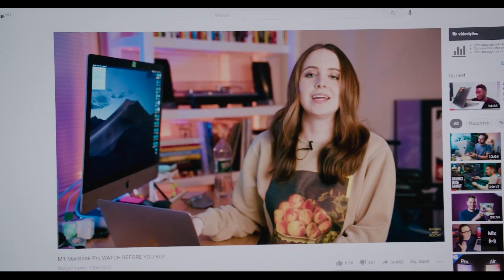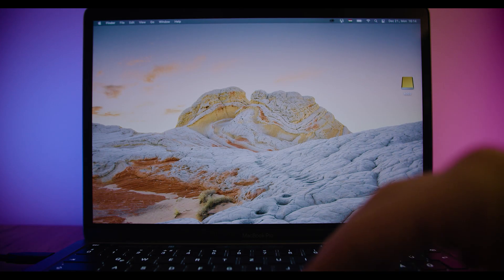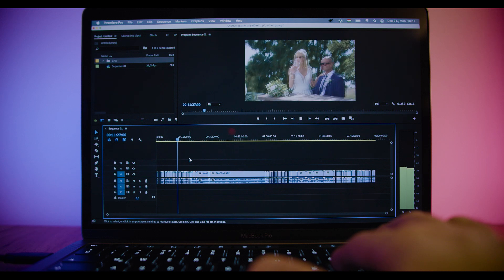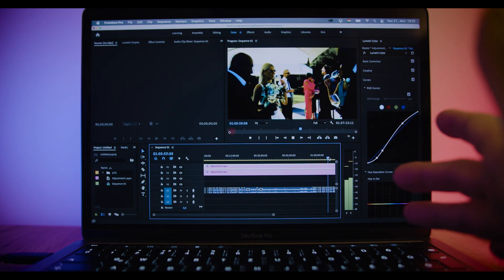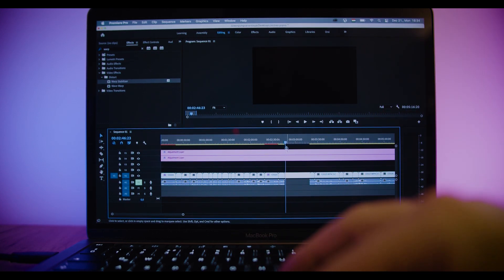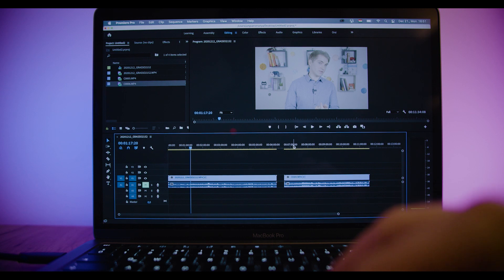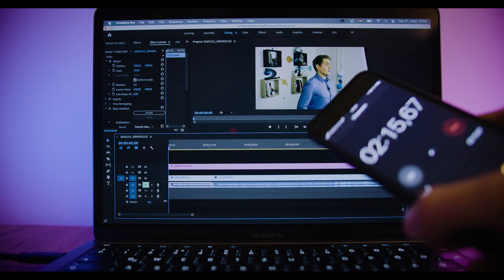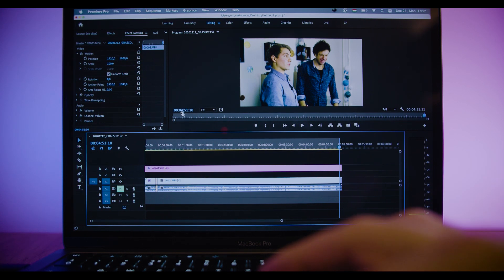RE: M1 MacBook Pro WATCH BEFORE YOU BUY - Reply to Sara Dietschy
Macbook Pro M1 Video Editing in Premiere Pro review. This is a vidoe response for Sara Dietschy who recently posted her review of Macbook Pro M1. I am not sure why she her Macbook was laggy.. I test multiple variations of A7iii and A7siii footages, in Full HD and 4K timelines.

It is possible her OS or Premiere Pro version was not compatible to each other? Maybe.

Before buying this laptop, I have seen many mixed reviews on Youtube, especially for Premiere Pro users, who want to switch to Mac and take advantage of this super new M1 Processor.

All in all this laptop is a great replacement for my old Asus I7 processor. However, I don't think Macbook Pro can replace my i9 9900K PC with 32Gb of RAM, and don't get me wrong, this macbook is very close and maybe even more stable if using Final Cut/Resolve. However, since there is no update of Premiere Pro yet, I will keep editing on Intel processor.

My final decision is that this M1 processor kills Intel completely. Editing in Final cut or Resolve with better codecs is amazing. I think no other laptop can beat in this price category. And M1 is competing with very strong PCs as well which costs more then 4-5.000 USD.

I highly recommend this laptop for video editors.

0:00 - Intro
1:45 - Start Up Premiere
2:25 - Importing Full HD Footage
2:55 - Playback Full HD
3:33 - Color grading Full HD
4:37 - Exporting Full HD
5:50 - Warp Stabilizing Full HD
6:10 - Speed and Reverse Full HD
7:18 - 4K Import, Playback
9:06 - 4K Color grading
9:47 - 4K Warp Stabilizing
10:16 - 4K Speed and Reverse
10:35 - 4K Rendering
10:58 - 4K Export